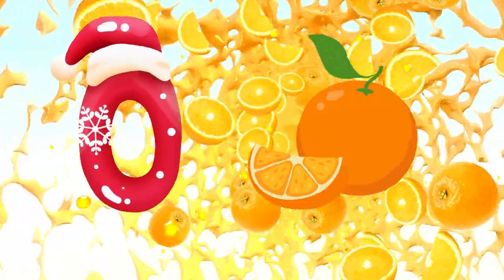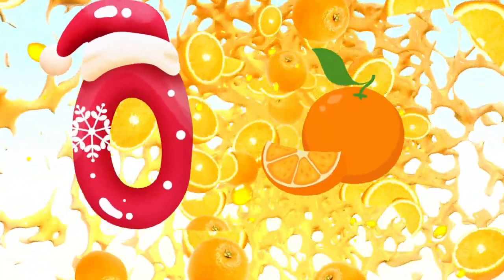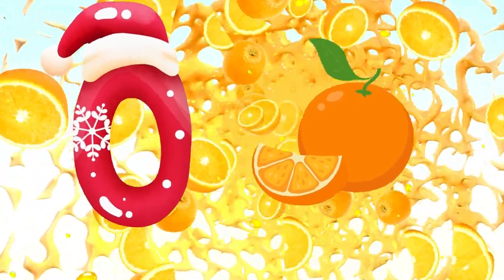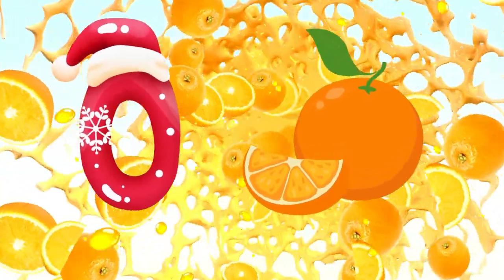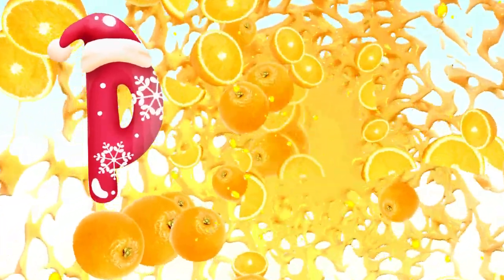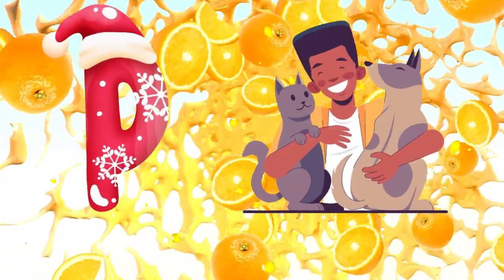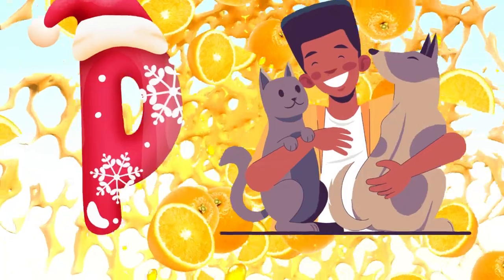A for apple B for ball | Learn ABCs | Alphabet Song